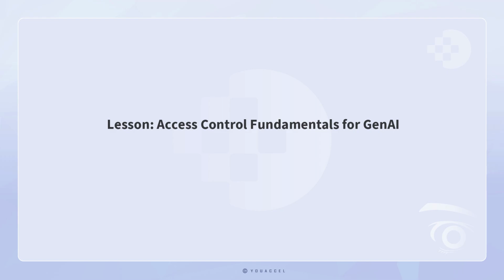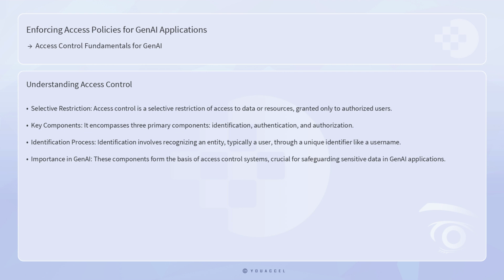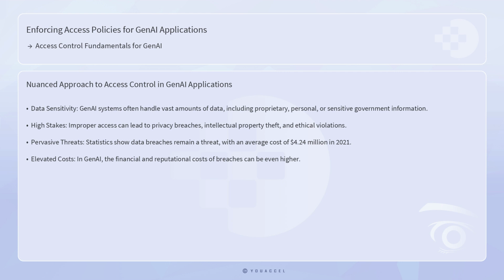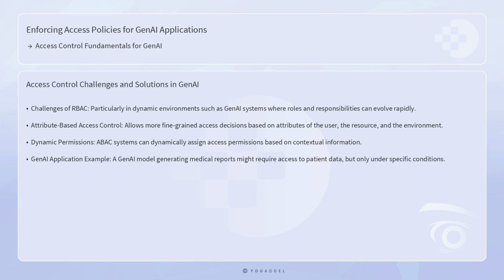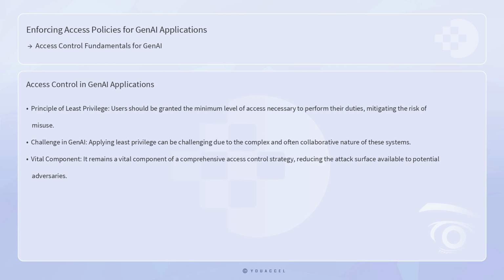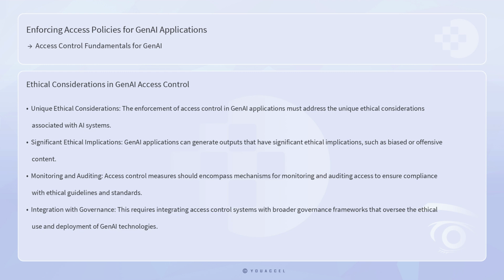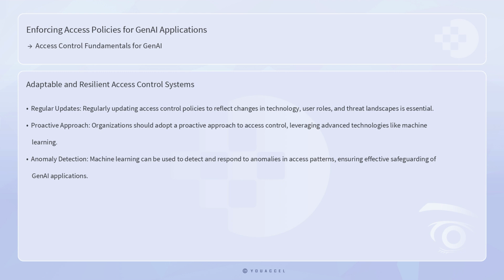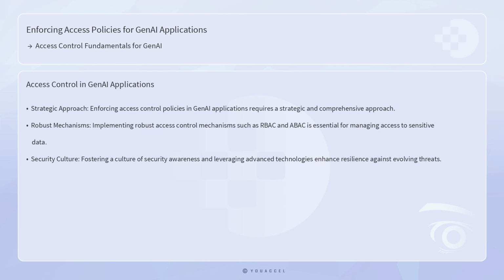Access Control Fundamentals for GenAI | Exclusive Lesson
► Exclusive Lesson:  Access Control Fundamentals for GenAI

► ENROLL IN THIS COURSE:
◙ Full Course Title: Principles of Governance in Generative AI

► LESSON SUMMARY:
Access control is a foundational component in the realm of information security, serving as a critical mechanism for ensuring that resources are accessed appropriately within computing environments. In the context of Generative Artificial Intelligence GenAI applications, enforcing robust access control policies becomes even more crucial due to the sensitive nature and potential misuse of the data involved. GenAI systems, which can autonomously generate content, must be governed by stringent access control measures to prevent unauthorized access and ensure ethical and secure usage. This lesson delves into the fundamental principles and practices of access control as they pertain to GenAI applications, drawing on established theories and contemporary examples to illustrate key points.Access control can be understood as a selective restriction of access to data or resources, granted only to authorized users. It encompasses three primary components identification, authentication, and authorization. Identification involves recognizing an entity, typically a user, through a unique...

► COURSE SUMMARY:
◙ Principles of Governance in Generative AI
Dive into the exhilarating world of generative artificial intelligence and explore the dynamic intersection of innovation and governance in this groundbreaking course! Unravel the intricate theories that drive the management and regulation of AI technologies, as we journey through the ethical, legal, and policy landscapes that shape our future. Engage in stimulating debates on autonomy, accountability, and transparency, and challenge your perceptions of the moral responsibilities of AI developers and policymakers.

Immerse yourself in captivating case studies that reveal the triumphs and tribulations of AI governance across the globe. Discover how diverse strategies and regulatory frameworks influence societal and technological growth, and gain a nuanced understanding of how different jurisdictions tackle the ethical dilemmas posed by AI.

As we delve deeper, explore the vital role of international collaboration in crafting global governance standards. Appreciate the delicate balance required to harmonize diverse cultural and political landscapes, and envision a future where AI advances...

► COURSE LEARNING OBJECTIVES:
◙ Understand the theoretical foundations of generative AI governance.
◙ Analyze the impact of AI innovations on societal structures.
◙ Explore ethical dimensions of generative AI technologies.
◙ Assess legal frameworks related to AI governance.
◙ Evaluate policy approaches supporting AI regulation.
◙ Develop critical thinking skills for AI challenges.
◙ Interpret complexities between innovation and regulation.
◙ Examine case studies of AI governance successes and failures.
◙ Investigate global strategies for managing AI impacts.
◙ Engage with philosophical questions on AI autonomy.
◙ Analyze moral responsibilities of AI developers.
◙ Explore transparency and accountability in AI deployment.
◙ Understand international collaboration in AI standards.
◙ Appreciate cross-border regulatory challenges.
◙ Develop a holistic view of AI governance opportunities.
◙ Cultivate skills to influence the future of AI technology.